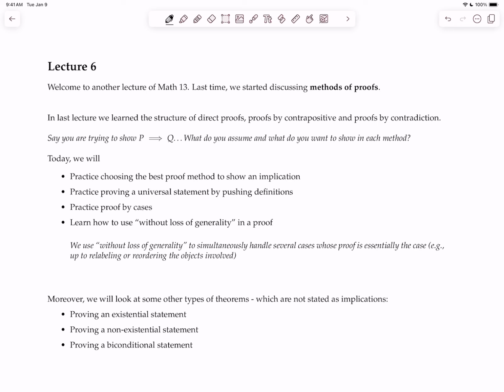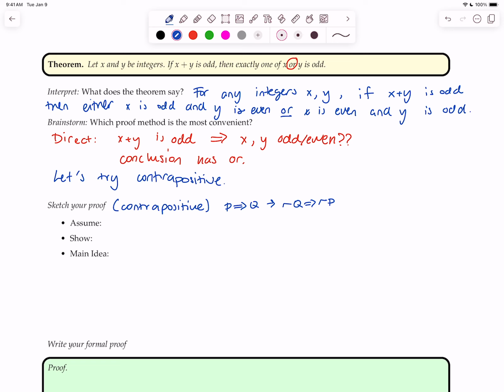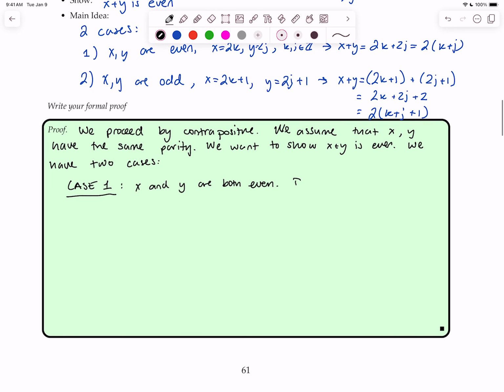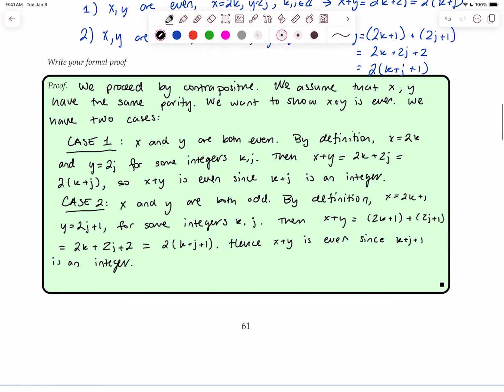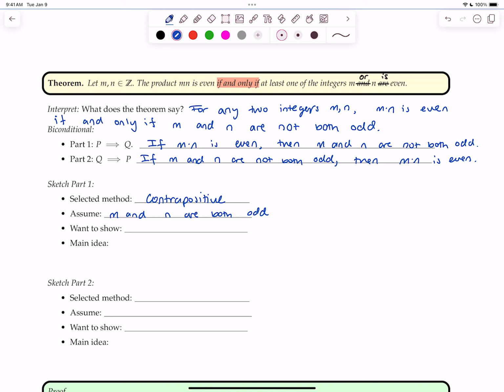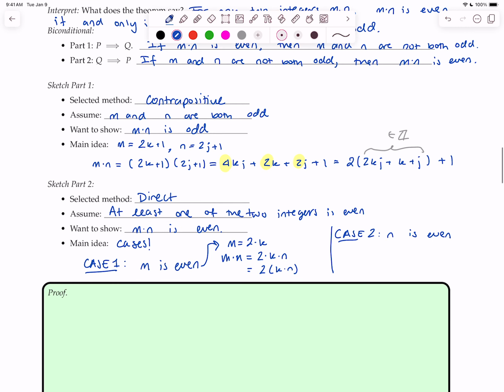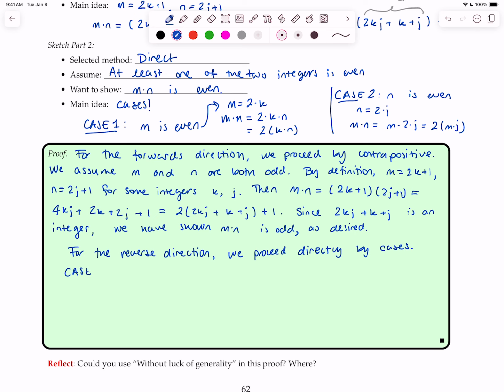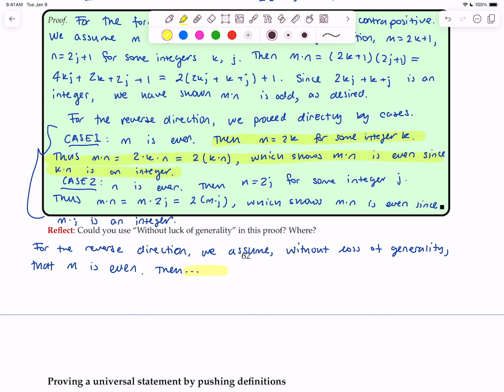Math 13 Lecture 6 Part 1 Spring 2024